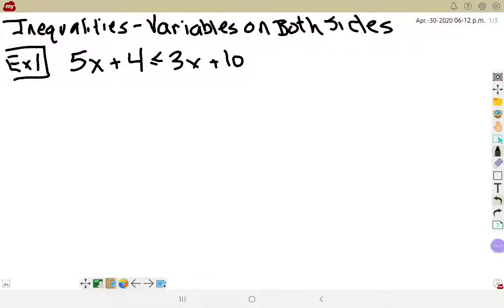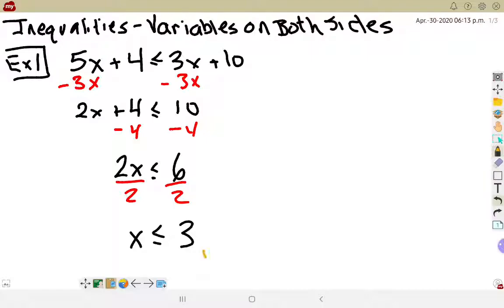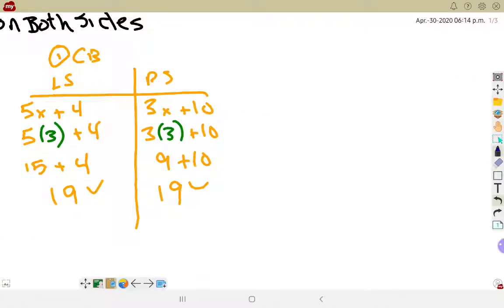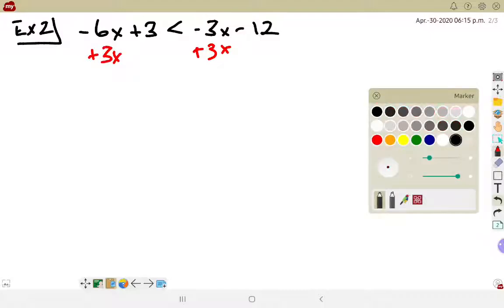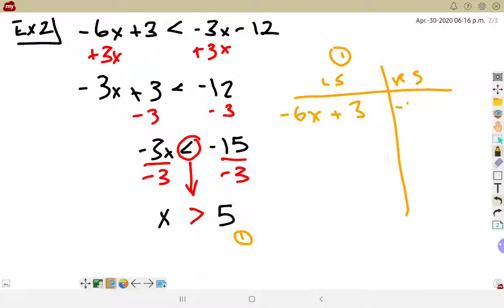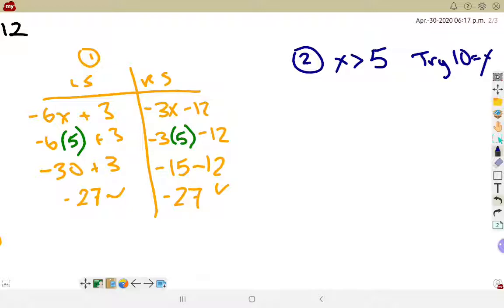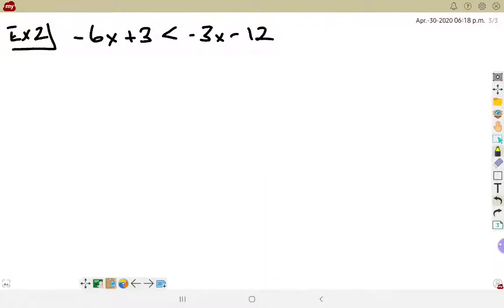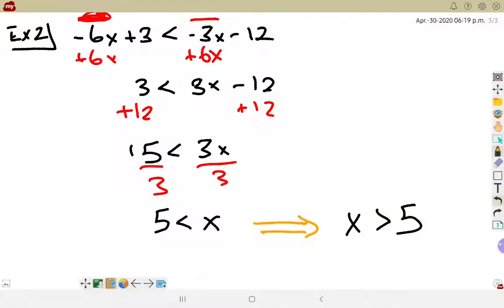Gr 9 - Solving Inequalities with Variables on Both Sides (Integers)